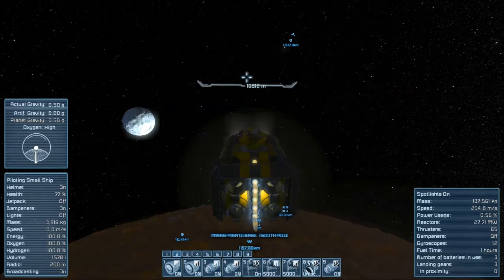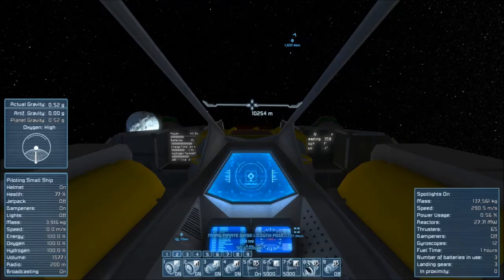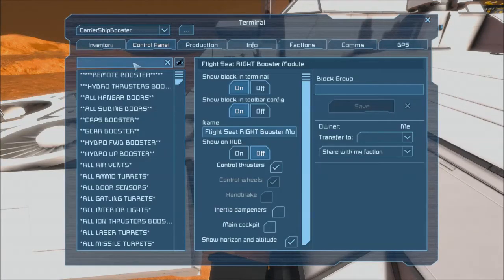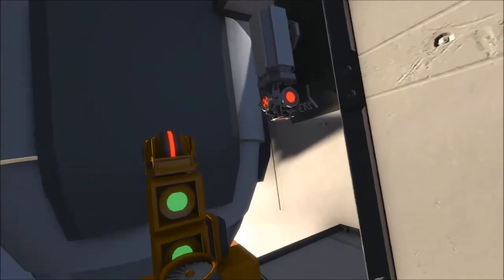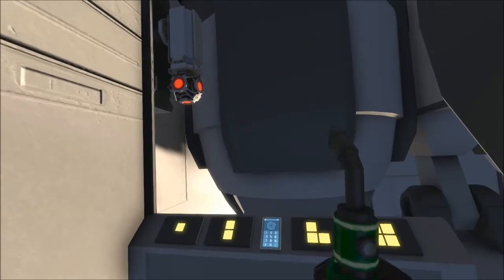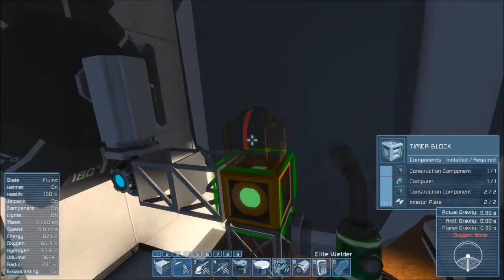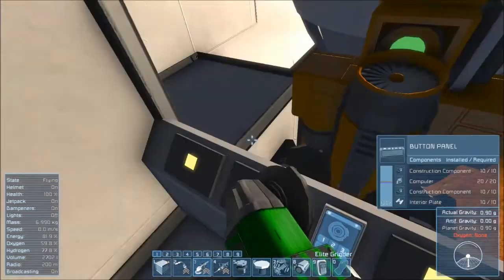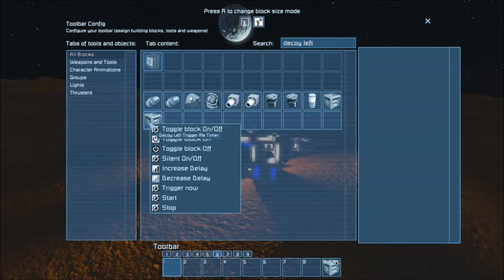Space Engineers: Interplanetary Adventures - Part 46 "The Projector Blues"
Polishing up the projector driven decoy launcher system when I make a surprising discovery after a test firing.